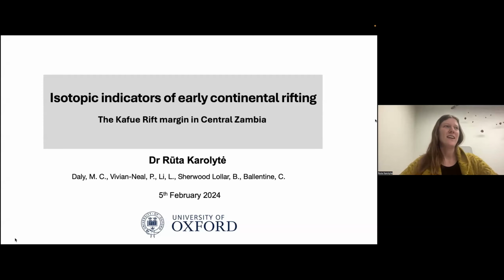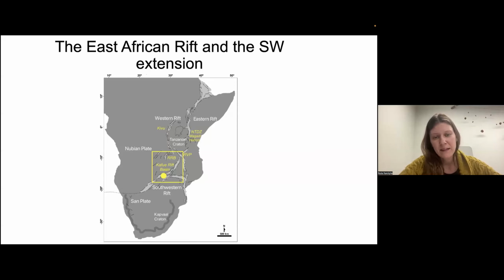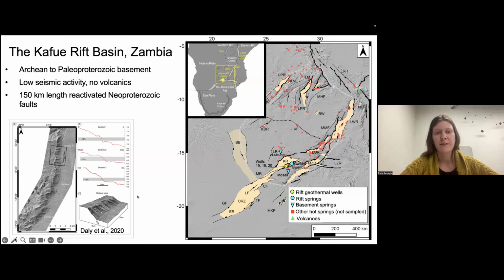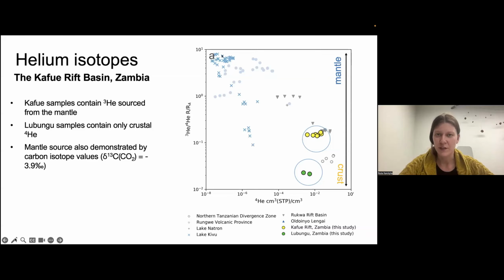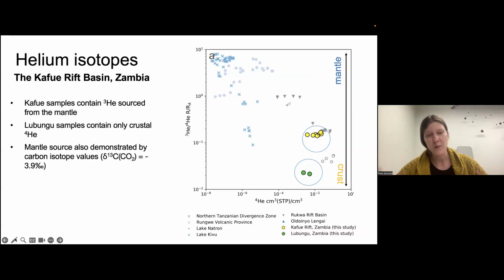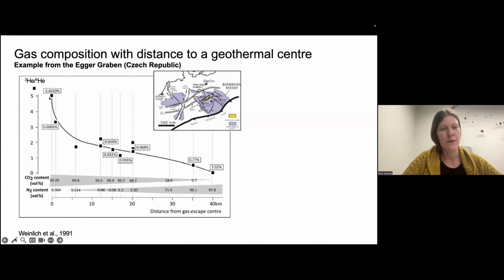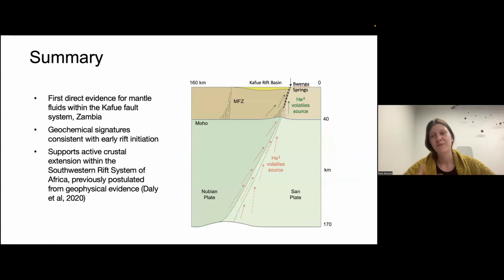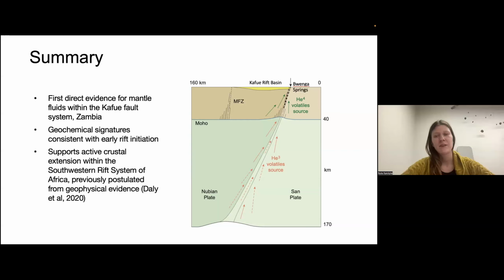66.3 Rūta Karolytė - Isotopic indicators of early continental rifting